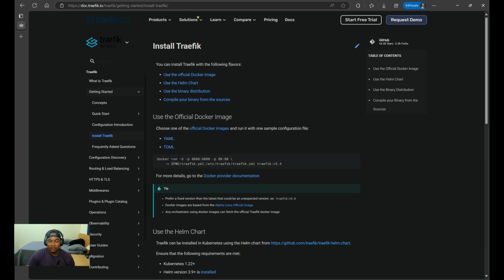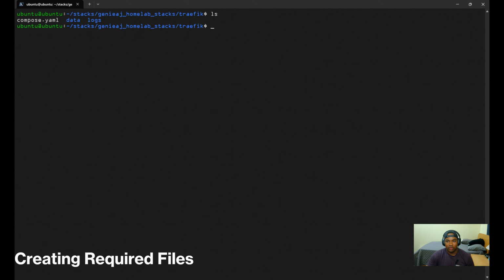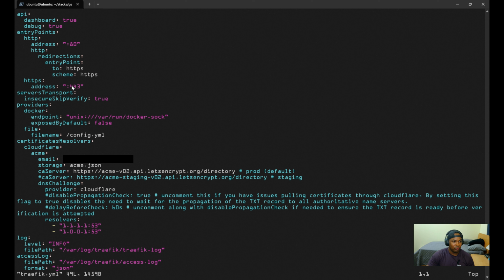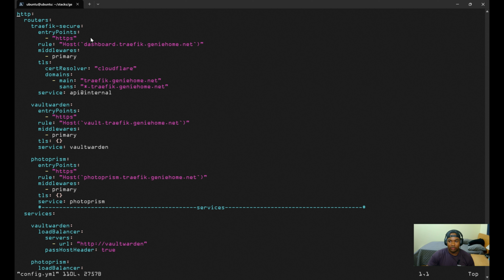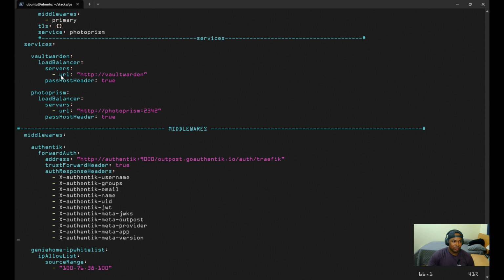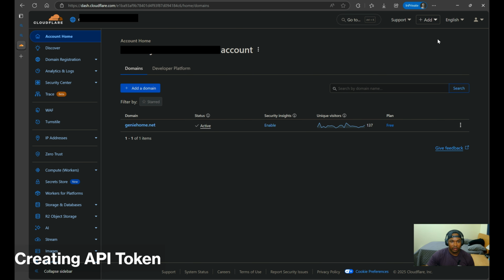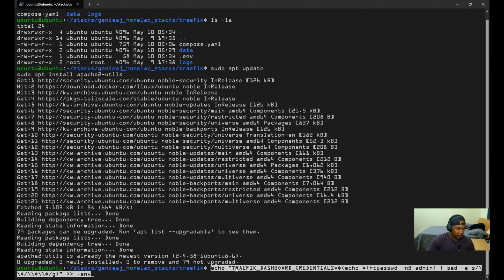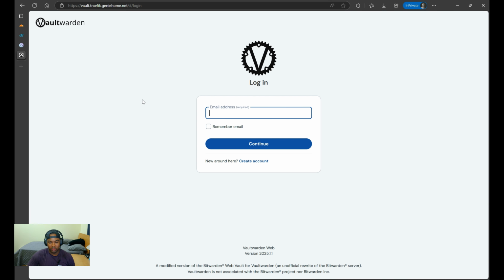Traefik Tutorial | Without Labels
Easy tutorial on how to configure Traefik via docker compose that doesn't use labels.

00:00 - Traefik Tutorial
01:51 - Creating Required Files
02:51 - traefik.yml File
04:32 - config.yml File
08:31 - Creating API Token
09:34 - Creating Dashboard Credentials
10:49 - Dashboard